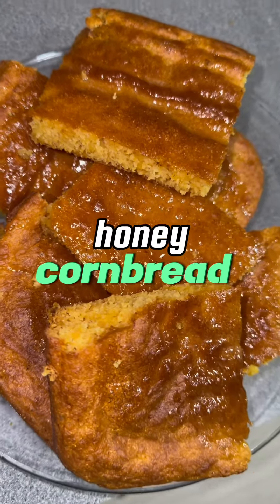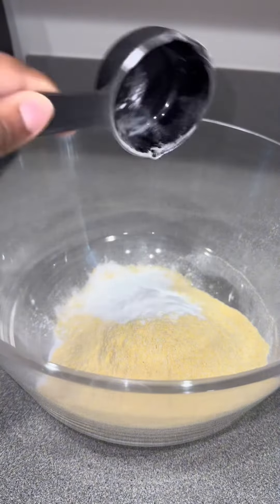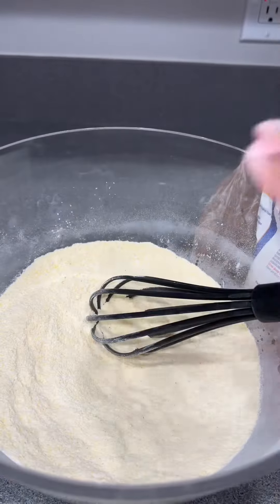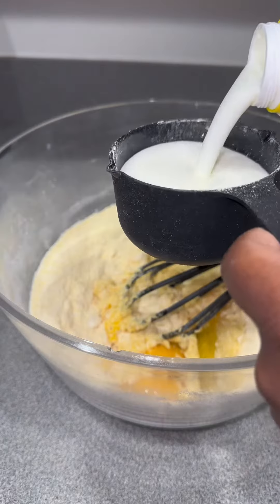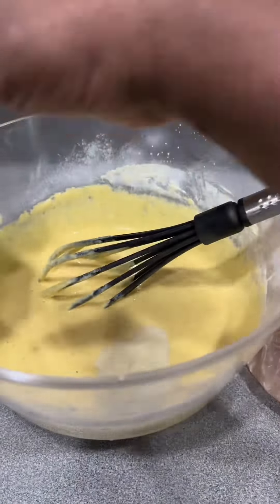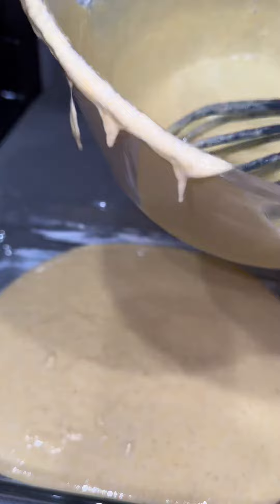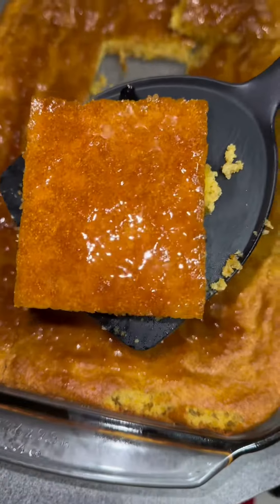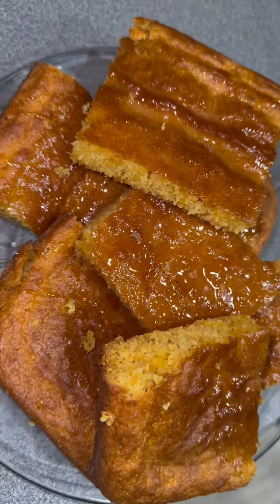homemade honey cornbread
the recipe is inspired by jai nice🥰